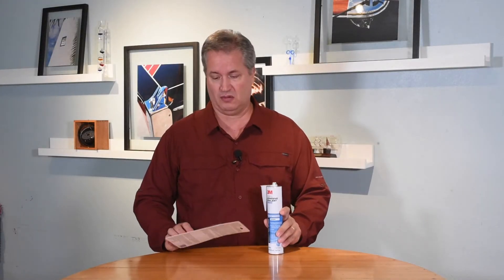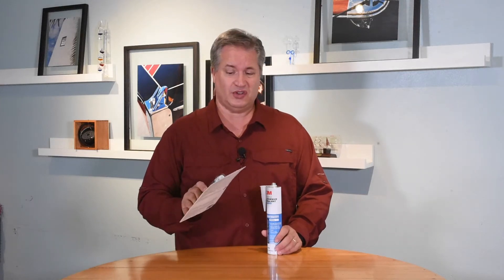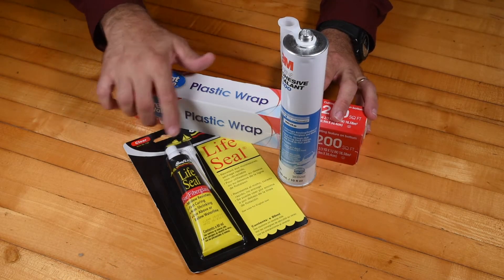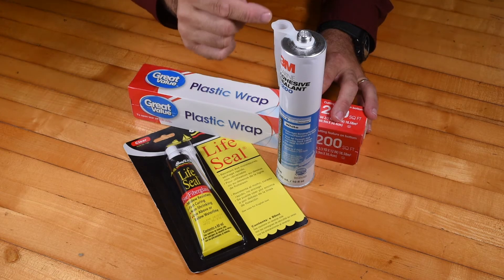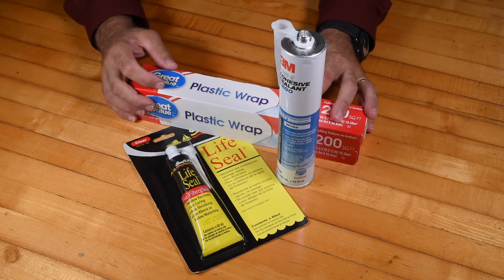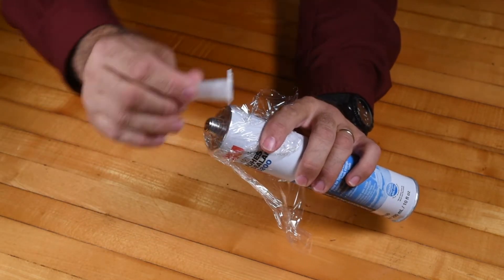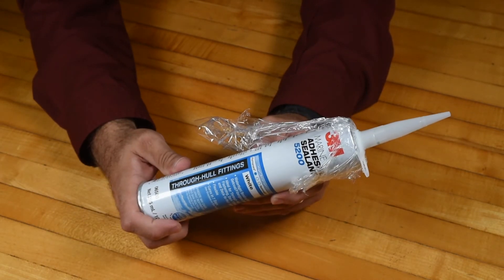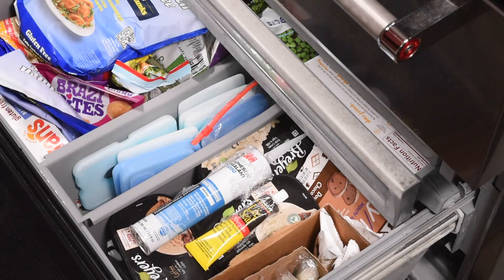How To Save Money When Caulking DIY Tip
This is a quick tip to show how to save money with your next caulking or sealant job on the boat or at home. It will save you money and help the environment with less waste.

Amazon Storefront